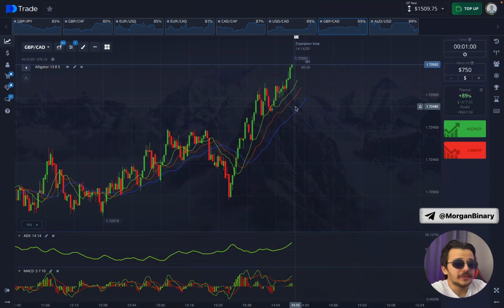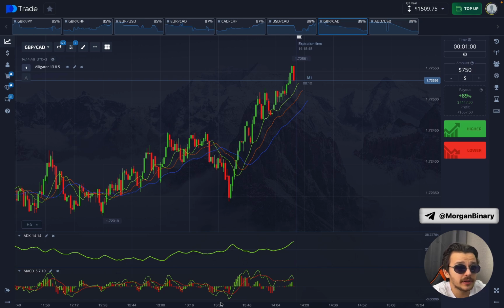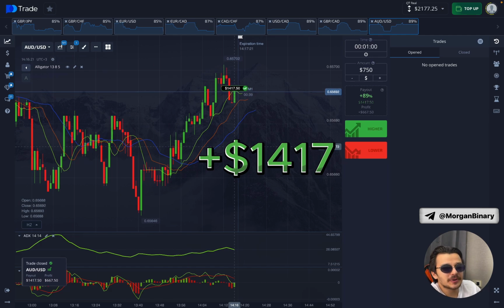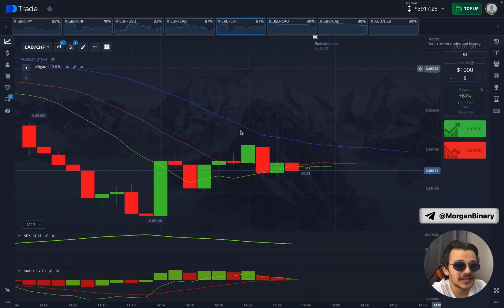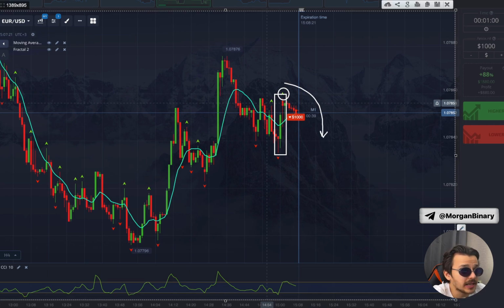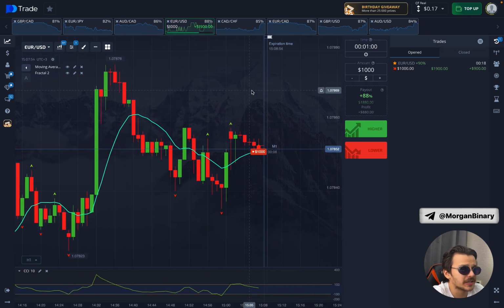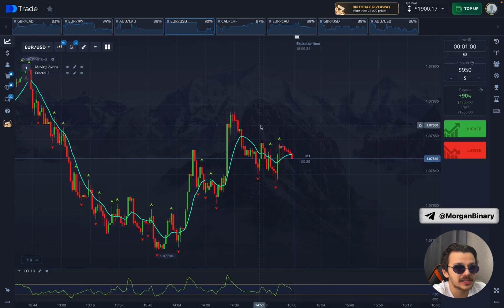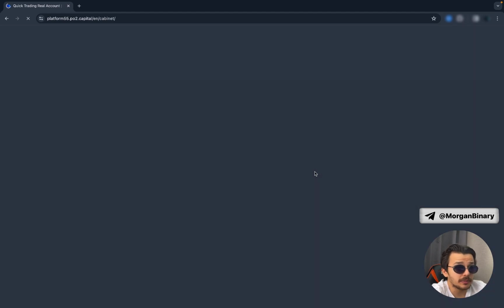TWO Pocket Option Strategies Make Money NOW ! Earned +$9000 in ONE DAY TRADING On Binary Options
In today's video, I'll show you two pocket option live sessions that even a beginner can use to make money. This method is a tradingview tutorial that anyone can start with. For convenience, I used alligator, adx, and macd indicators, and all the settings will be shown at the beginning of the trading session. I can say that these two strategies will be useful for a long time, and you can apply them not only on pocket option but also on other platforms like quotex and iq option. The second binary options trading strategy works perfectly with robot trade binary as it helps analyze pocket option signals. Enjoy watching!

In this video:
indicators
make you rich
Pocket Option
DAY TRADING
Binary Options

Timeline:
00:00 – Greeting in pocket option live
00:47 – Starting the trading session with a $1509 balance in binary options trading
01:17 – Applied alligator, adx, macd indicators in tradingview tutorial
02:47 – Long $750 using pocket option trading strategy
04:07 – Trading with the $1000 long strategy in pocket option
05:27 – Withdrawing funds after pocket option live trading
06:27 – Selecting cci, fractal2, moving average indicators in stock market analysis
07:27 – Trading short $1000 using binary options trading strategy
08:47 – Discussing pocket option signals from my group
09:05 – Received a long $750 signal in pocket option trade binary
10:45 – Second trading session completed – withdrawing funds after live binary trading